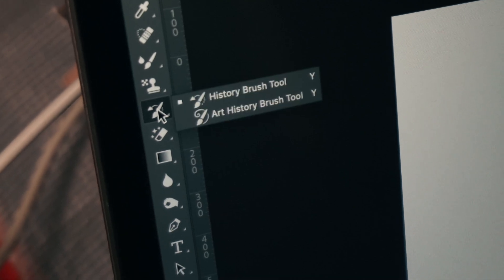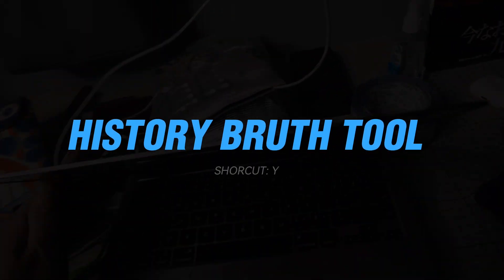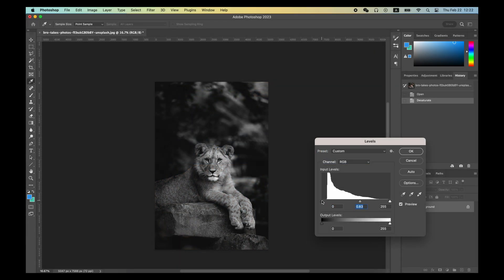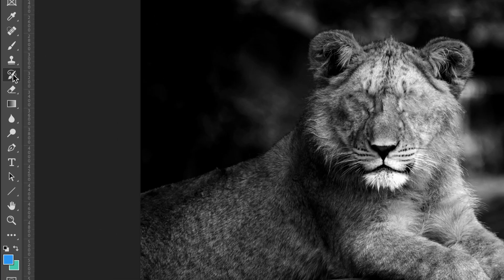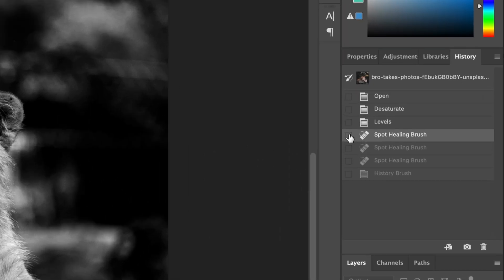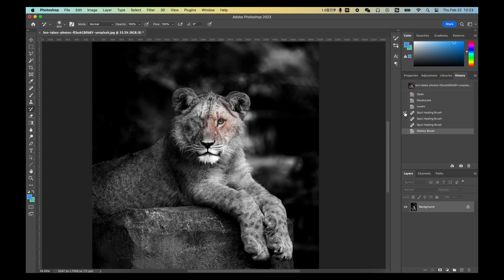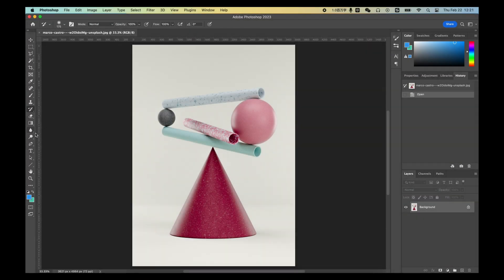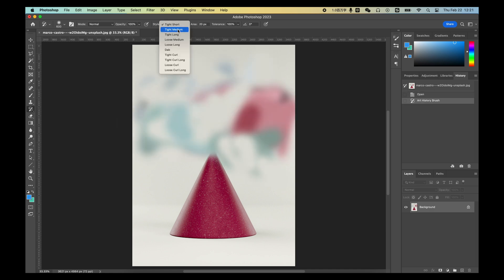History Brush & Art History Brush - Toolbar Explained & Demonstrated [Photoshop for Beginners]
In Photoshop, “History Brush Tool” can help you undo something in a certain area.

0:25 History Brush Tool
0:54 Art History Brush Tool